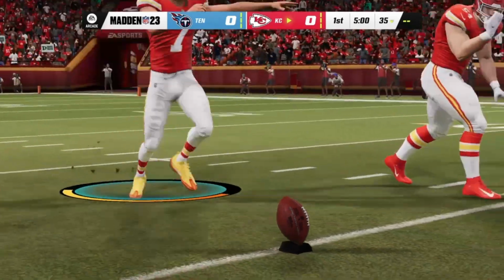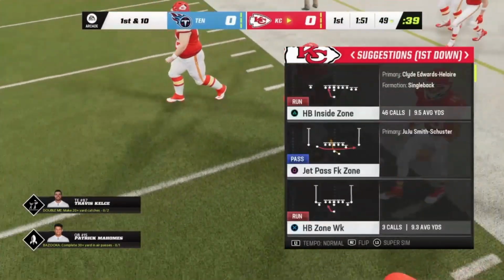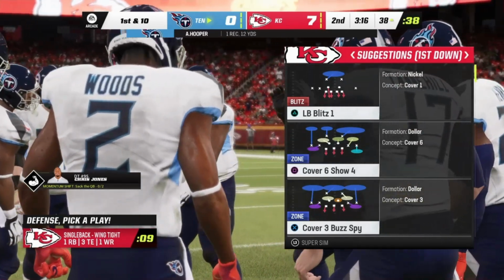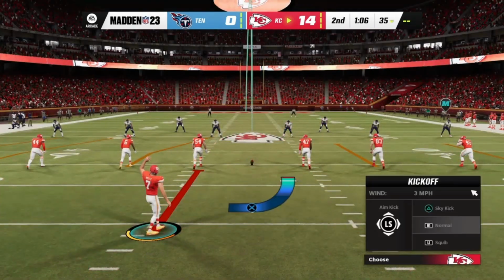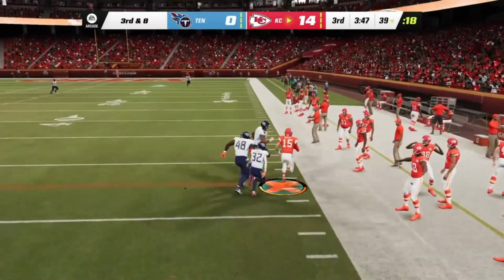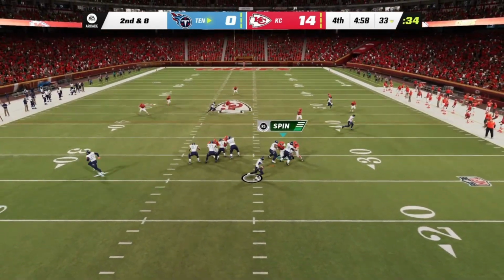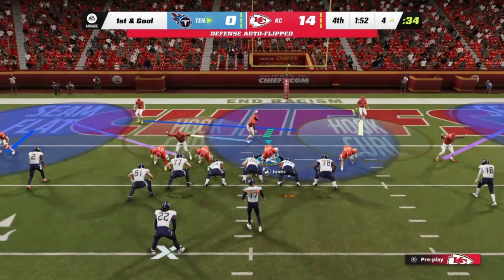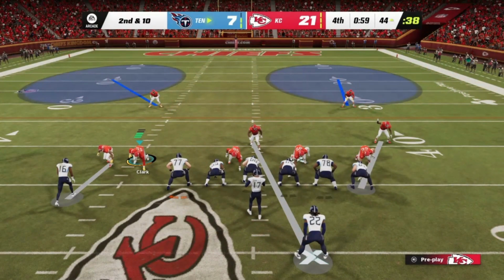MADDEN 23 - Sunday Night Football - Week 9 - TITANS VS CHIEFS